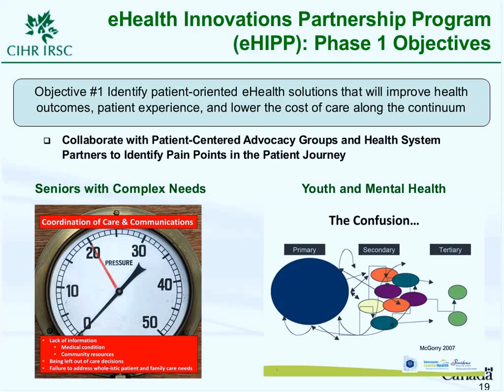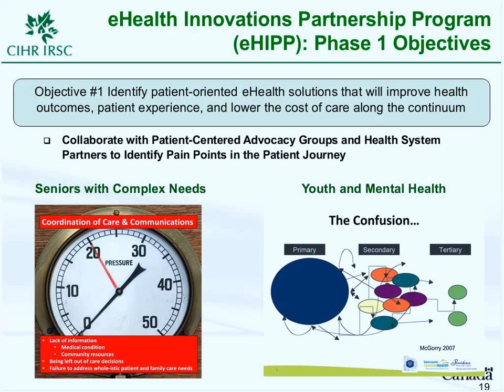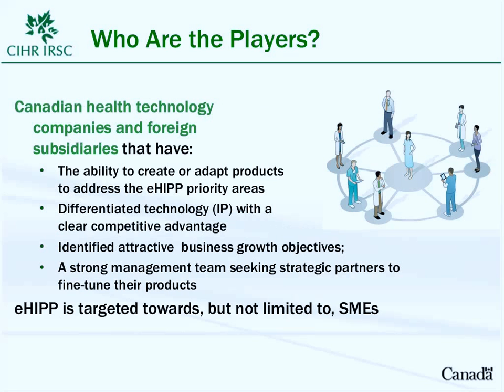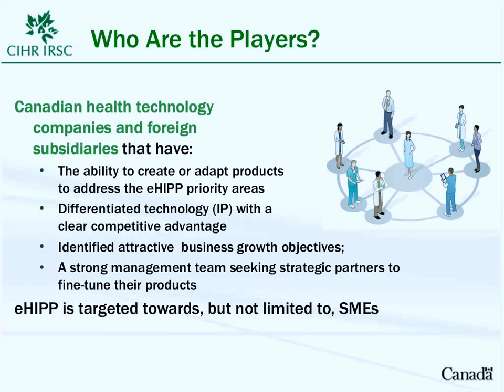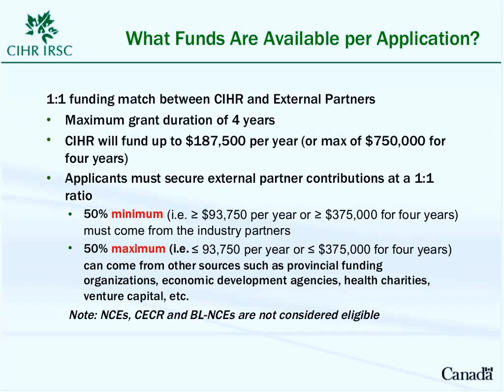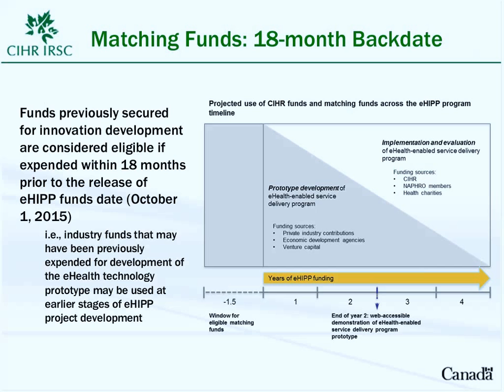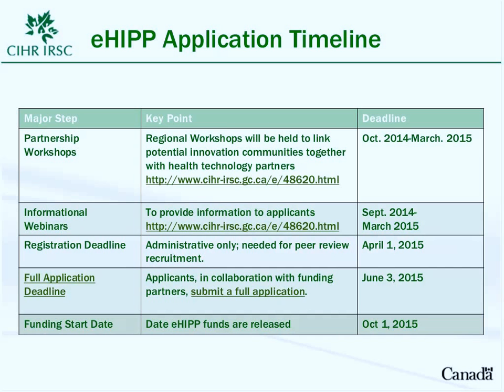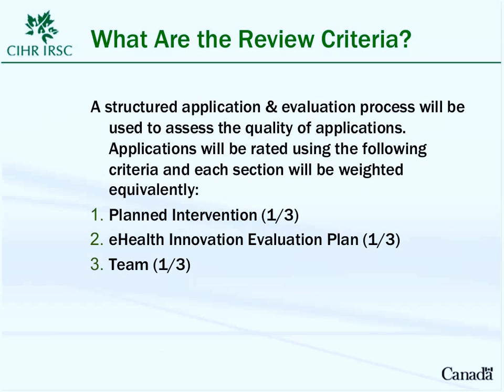eHealth Innovations Partnership Program (eHIPP) Q&A 2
Notice: The content in this video is presented in English.

Avis: Le contenu de cette vidéo est en anglais.

eHIPP will facilitate experimental "real-world" large scale implementations, focusing on the integration of existing innovations to create value (effectiveness, efficiency, cost-savings). The initiative will achieve this by developing inter-sectoral collaboration between:

- innovation communities (researchers, clinicians, patients, decision makers from a variety of traditional and primary health care settings)
- industry

1. Early detection of and intervention for youth (11-25 years of age) with mental health conditions.
2. Seniors with complex care needs in their homes and communities.